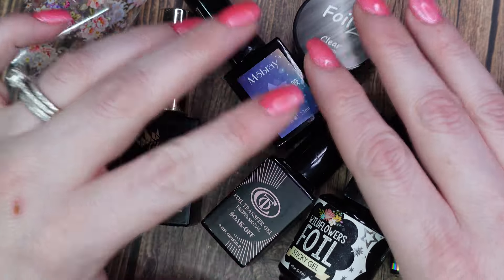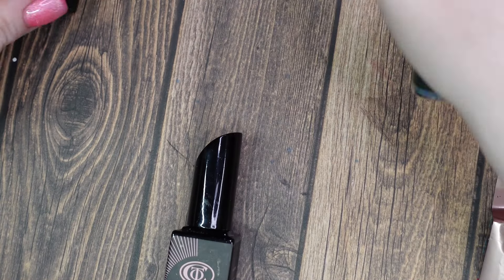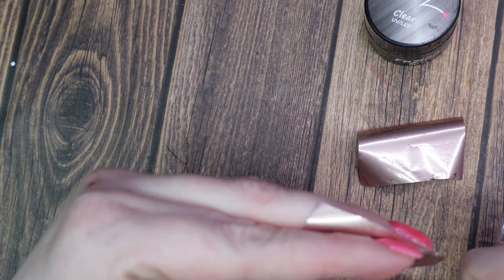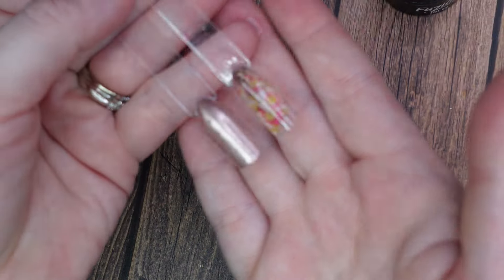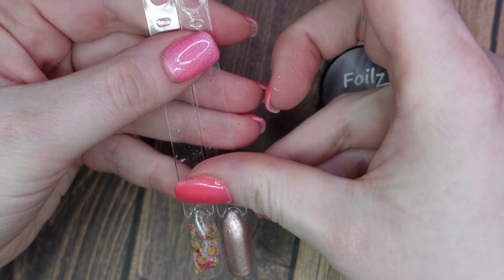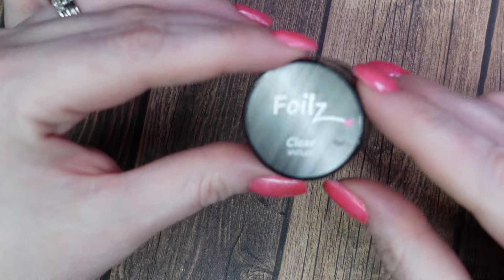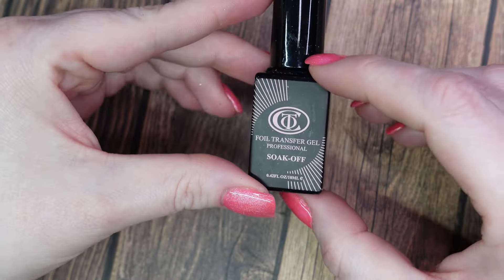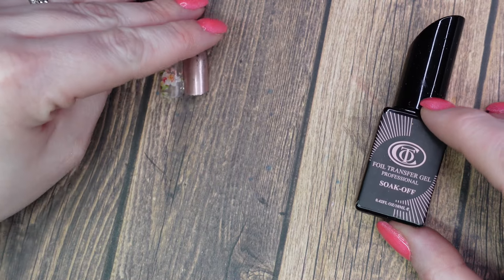Nail Foil Gels - Lets Test It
In todays video we start the lets test it series featuring Nail foil gels that I had in my collection! I also rate them from 1st to 6th place :) These opinions are just my personal opinions, foil gels may work better for other people :)

Links for Foil Gels.
 Keep in mind that you may need to be a professional to purchase from some of these places